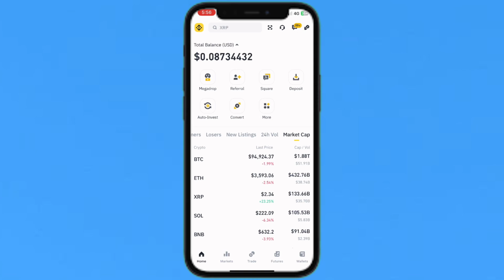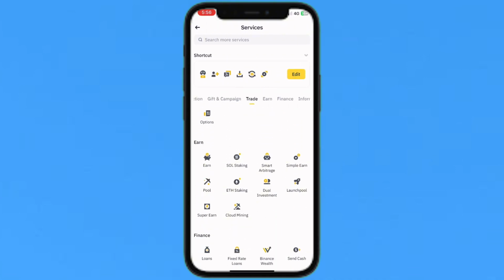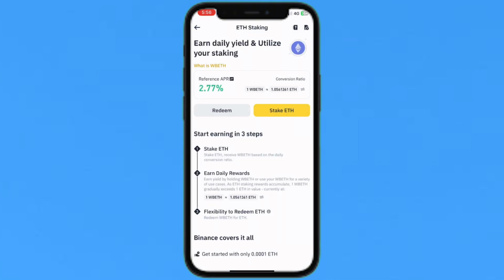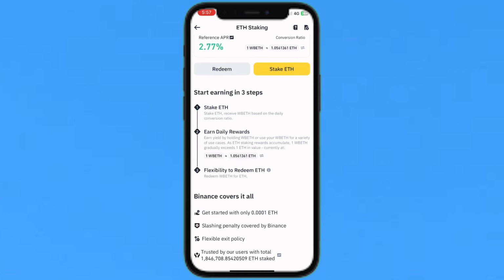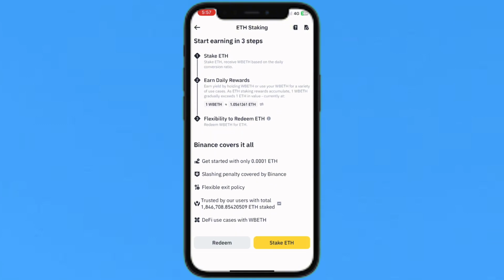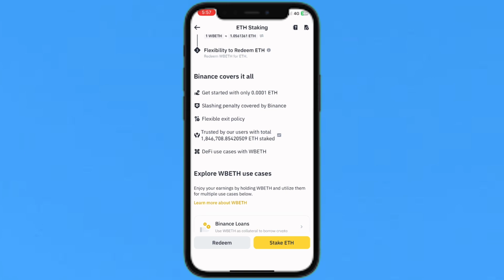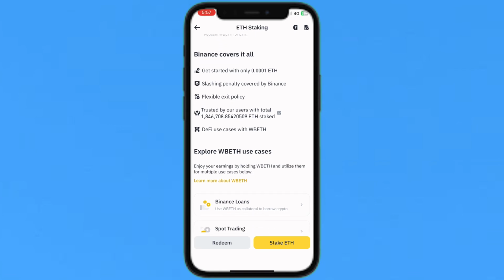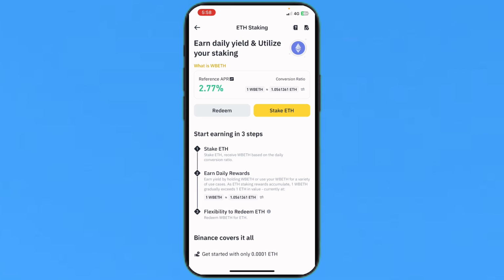How to participate in binance staking pools (2024)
How to participate in binance staking pools

Are you tired of relying on active income sources and want to earn money while you sleep? Binance staking pools might be the answer! In this video, we'll explore the world of passive income and how Binance's staking pools can help you earn money without actively trading. From understanding how staking works to maximizing your returns, we'll dive into the benefits and risks of using Binance's staking pools. Whether you're a seasoned investor or just starting out, this video will give you the knowledge you need to get started with earning passive income through Binance staking pools. So, what are you waiting for? Watch until the end to learn how to take your passive income to the next level!